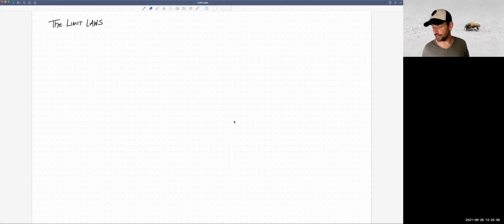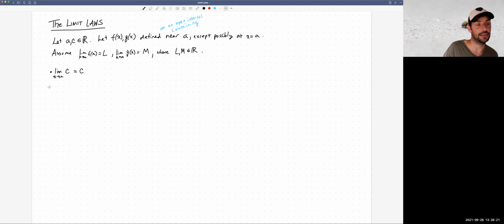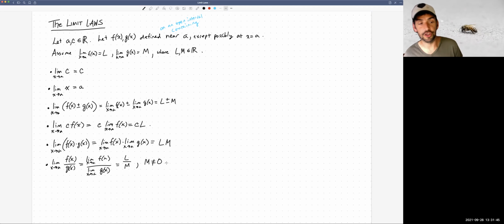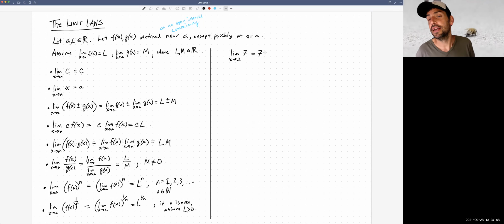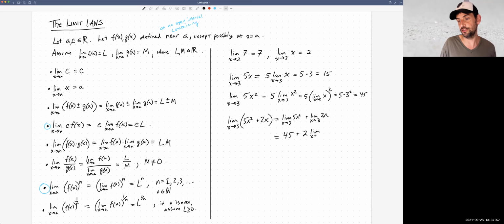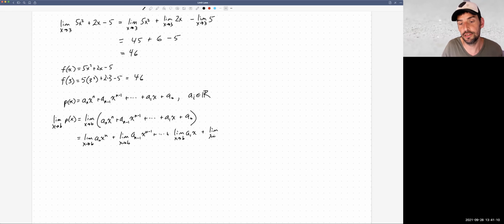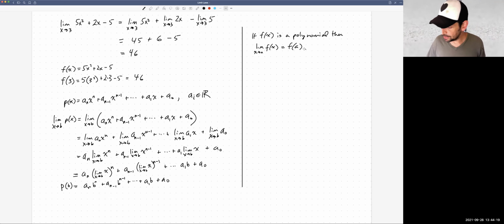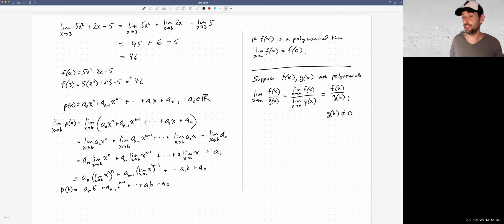Limit Laws Basics